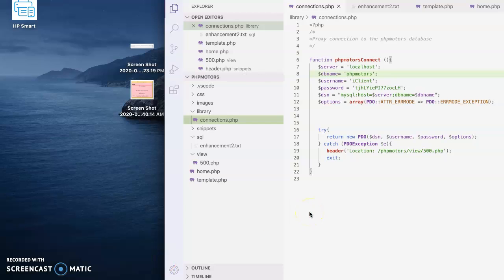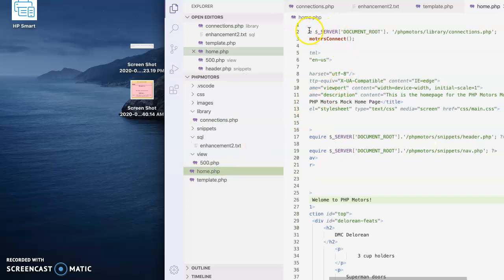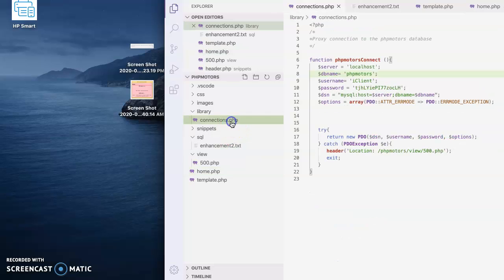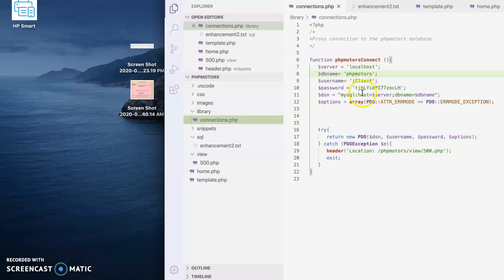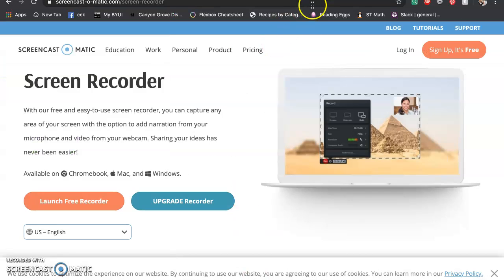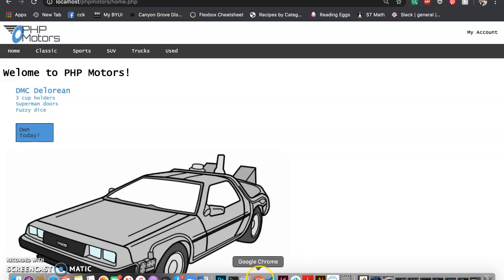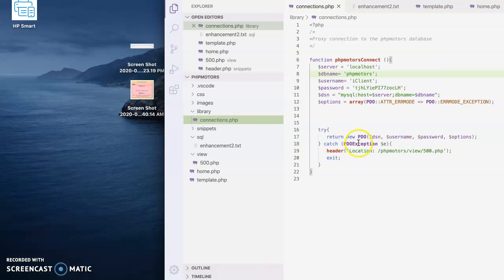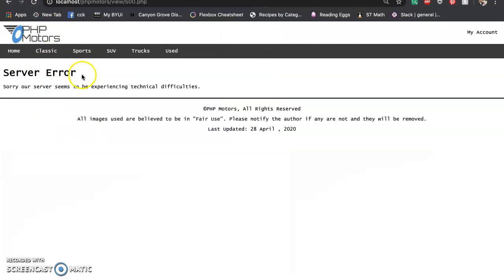demonstrating connection to database